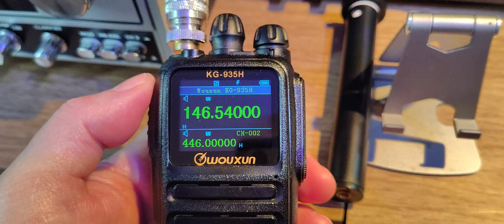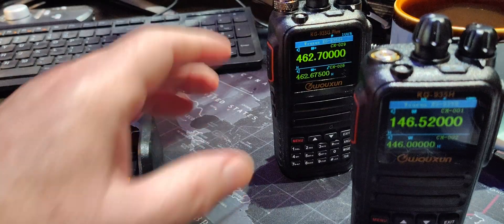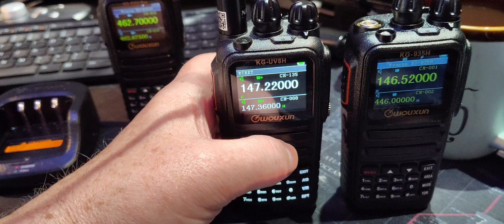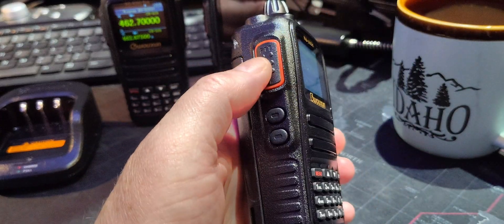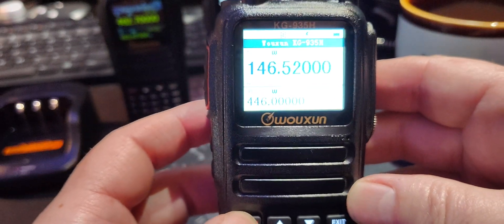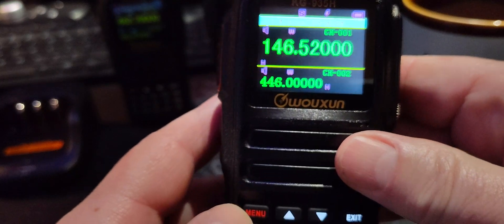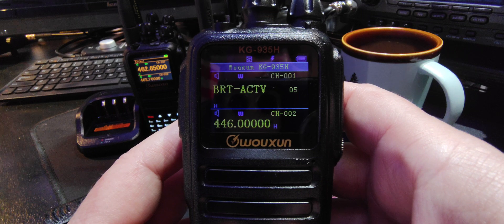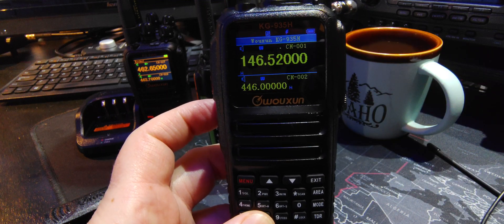Wouxun KG-935H Power test & Function Menu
Did a quick power test of the radio on 2m, 70cm and 1.25m and gmrs. All are very acceptable. Also in this video I scroll through some menus and their functions.